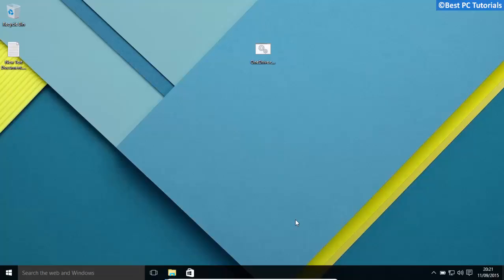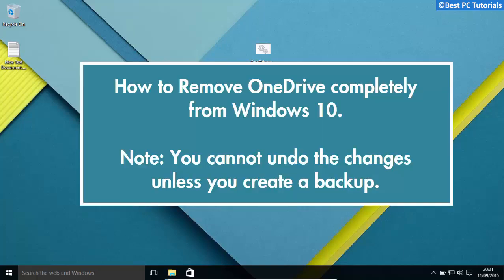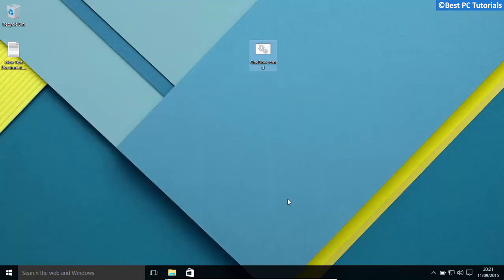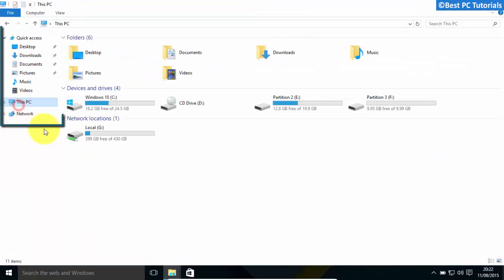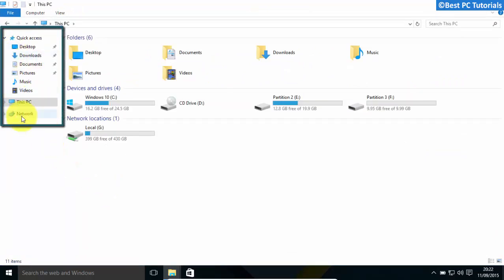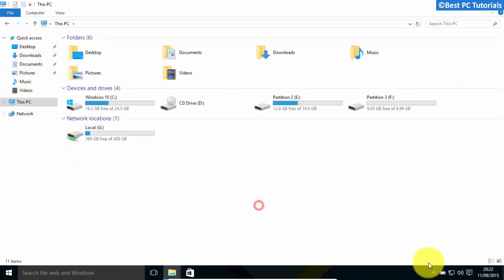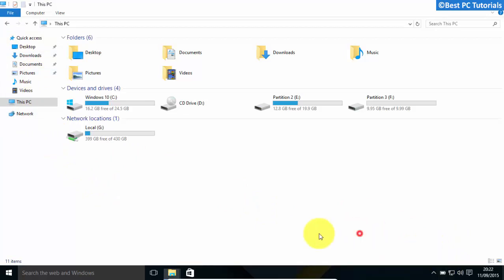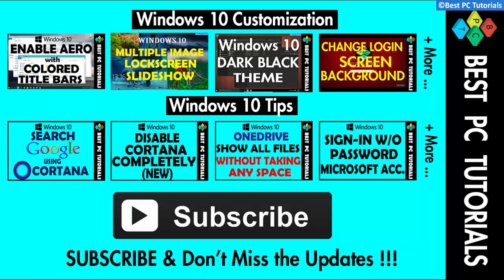Windows 10- Remove/Uninstall OneDrive Completely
If the file is getting saved as .txt (text file), then change the extension to .bat and run the file again.